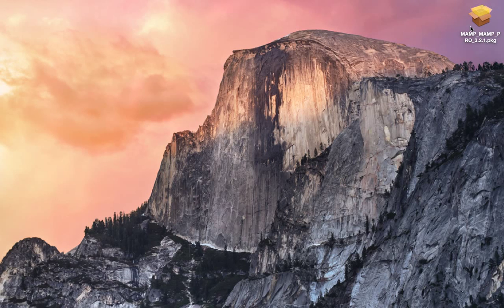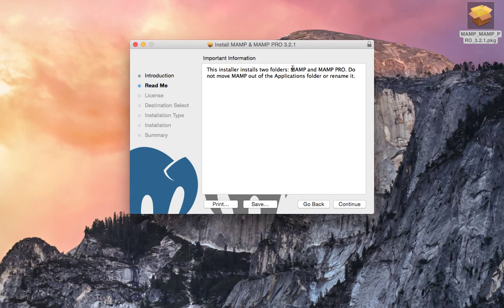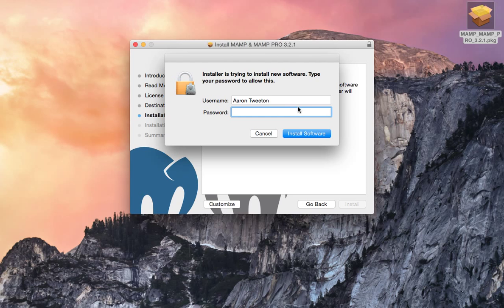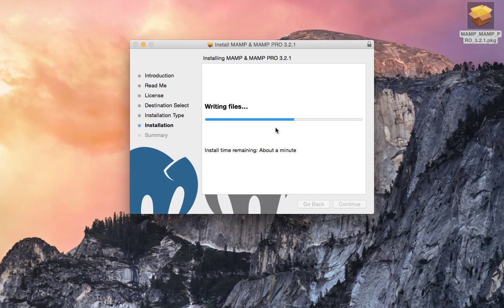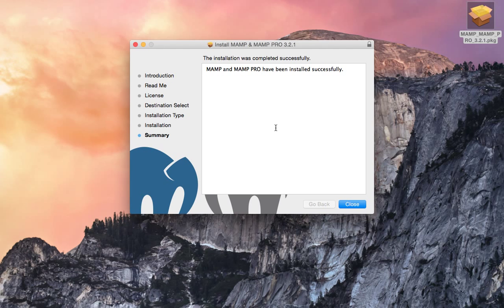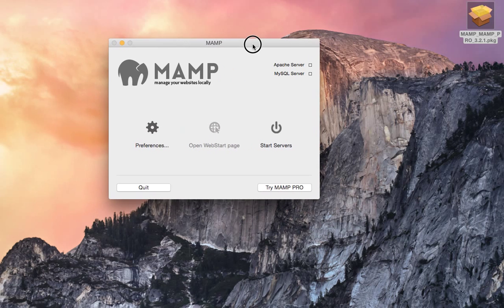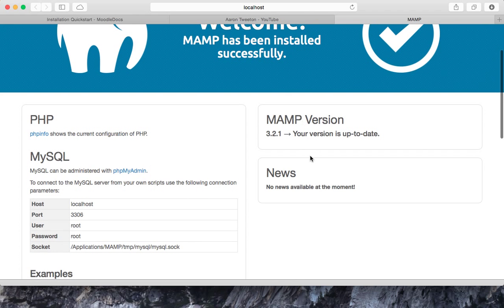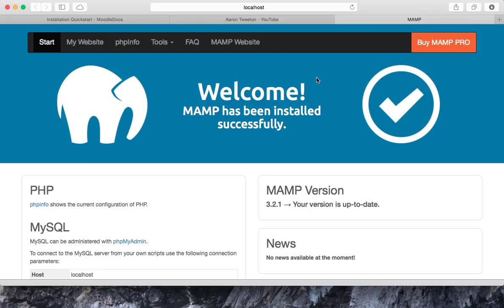How to Install Moodle locally: Part 2: Installing MAMP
In this video, I show how to install MAMP in order to set up the Apache server, MySQL database and PHP in order to run Moodle.